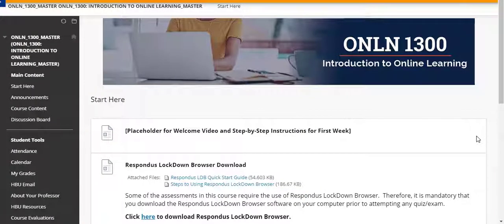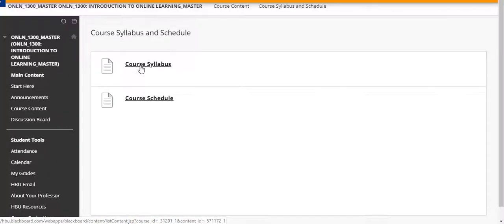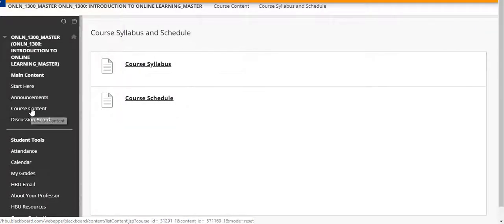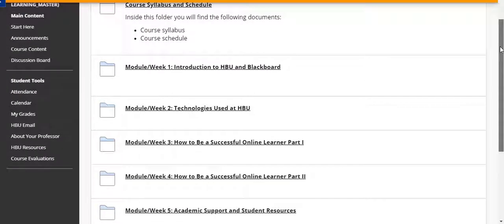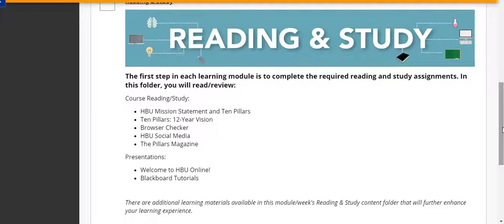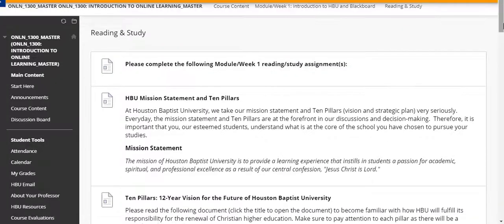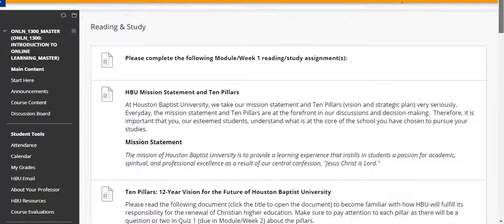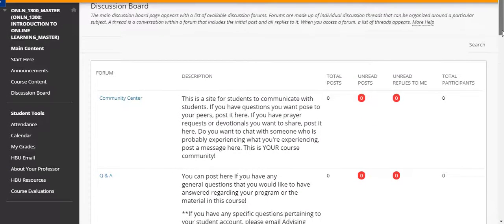Introduction to ONLN 1300: Welcome to Class!